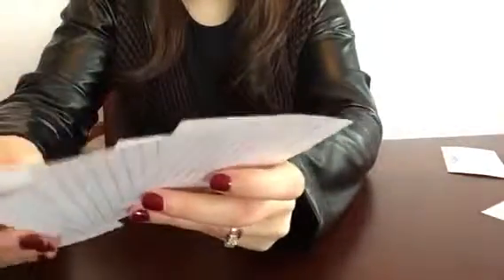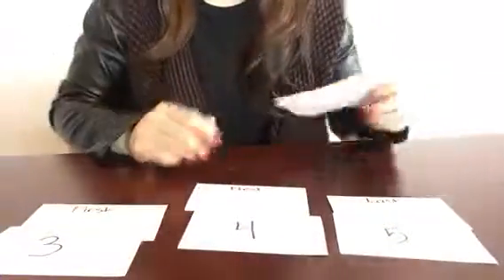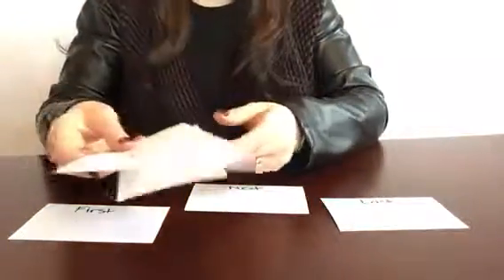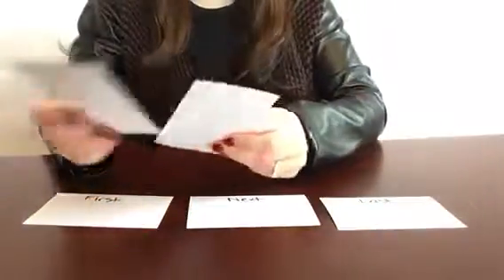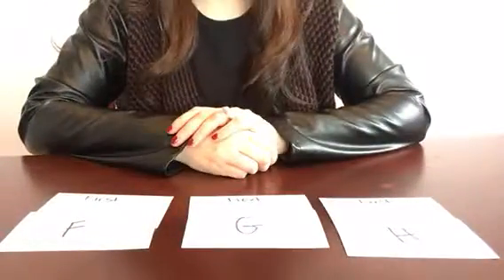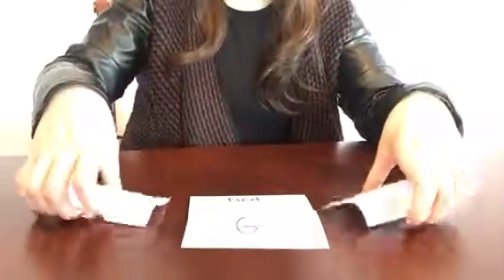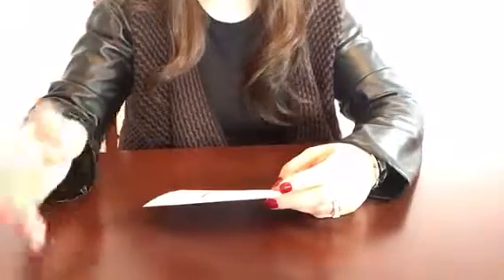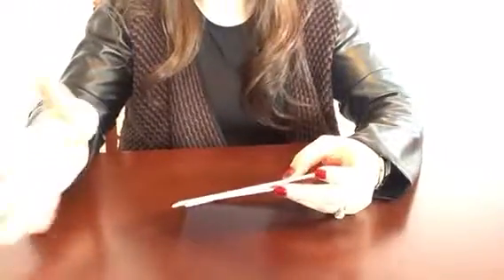How to: Teach Sequencing using ABA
Use sequencing cards to teach: seriation, 3+ word phrases, talking about a picture, before and after, and so much more!
See how we use 3-step sequencing cards in this ABA program for sequencing

Are you curious about learning more before jumping in to the field? Looking for FREE programs and resources? Links to great resources? Live webinars for CEU's, and  live Q&A's with professionals in the field? We have it all, and update frequently!

Our FREE resources ask for nothing other than an email to send you the materials you are interested in. Looking for more support? The Bx Resource is perfect for you!